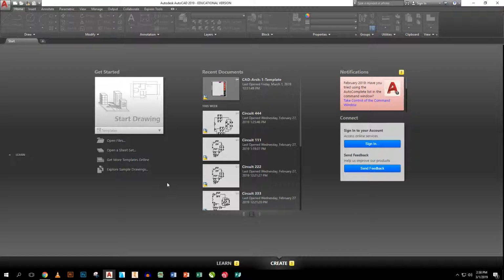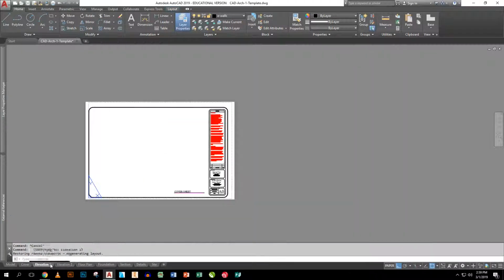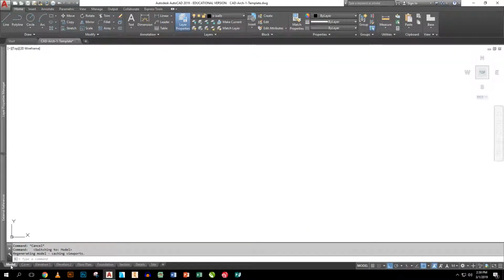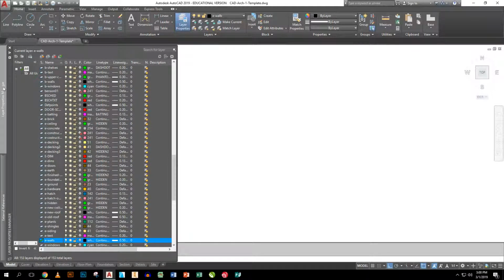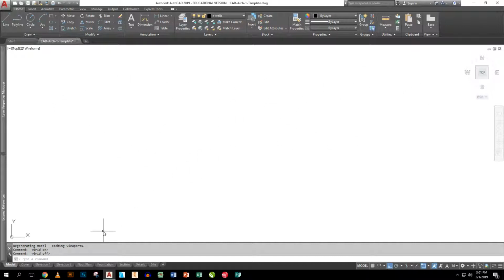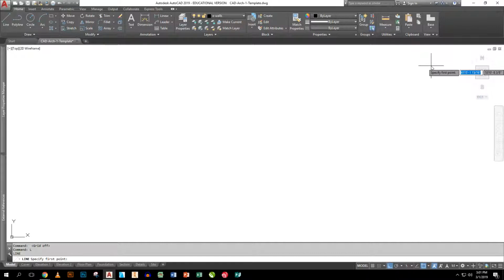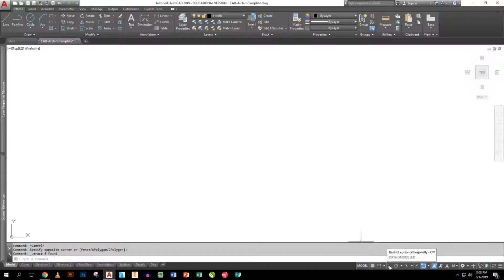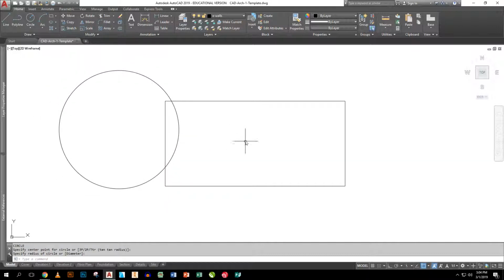AutoCAD for Architectural Design 1 Video 1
Quick intorduction to the interface of AutoCAD and how to navigate within the interface. For the most part our course focuses on older DOS commands and use of the command prompt in drawing with AutoCAD.